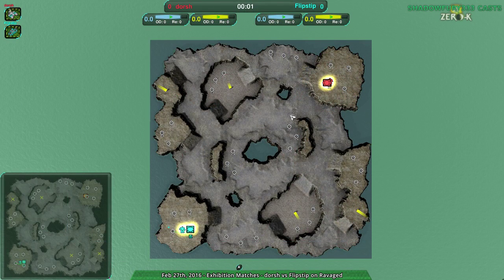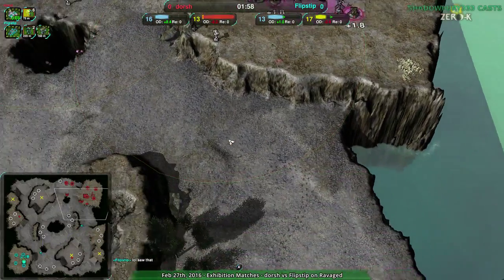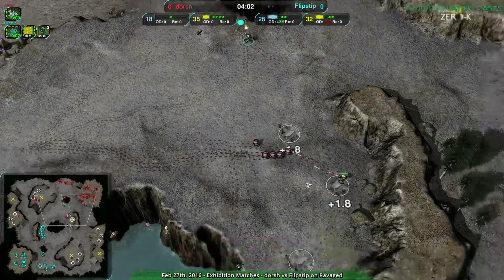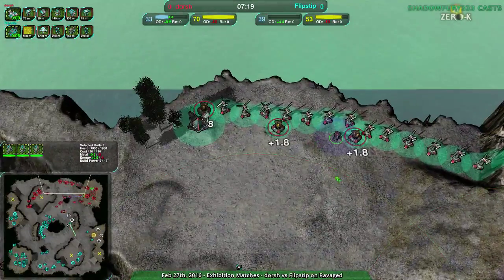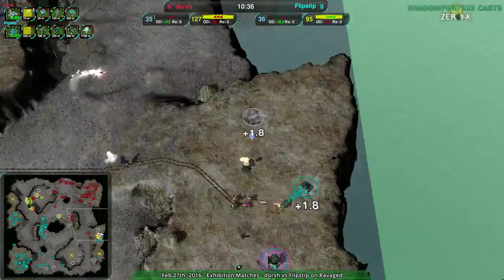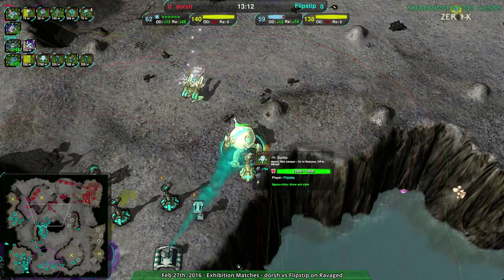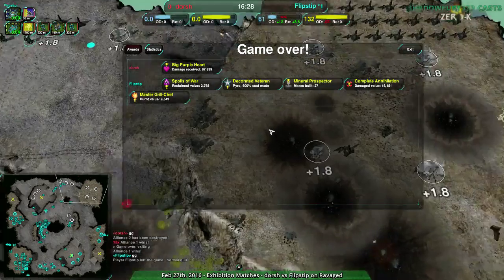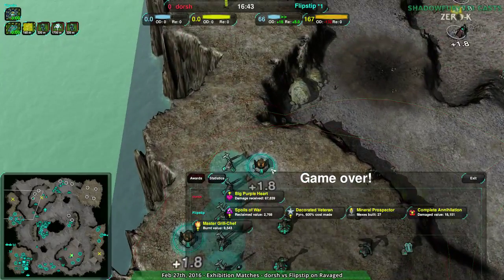2016/02/27: Flipstip(J) vs dorsh(Sh) on Ravaged - Zero-K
Respect the roach, but you need the ball too.

Flipstip(Jumpbots) vs dorsh(Shields)
Map: Ravaged v2